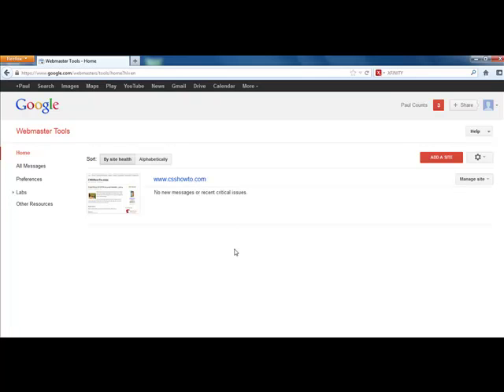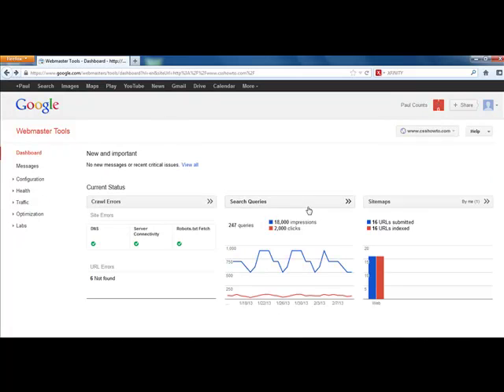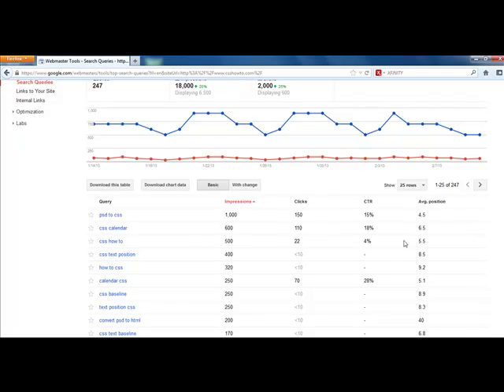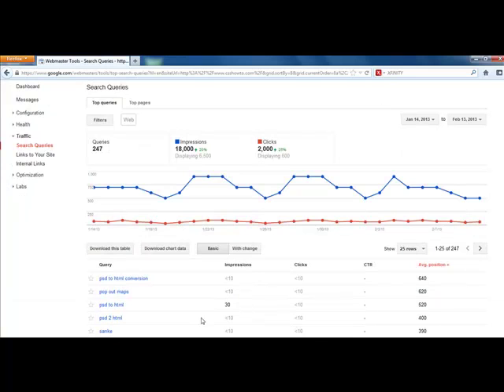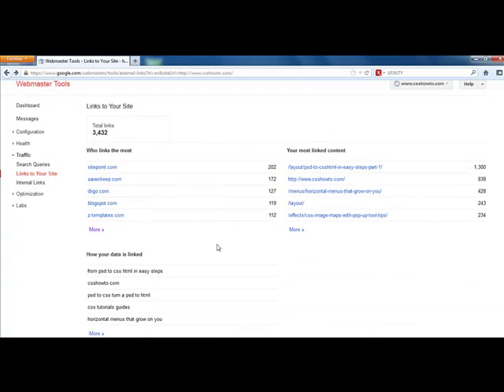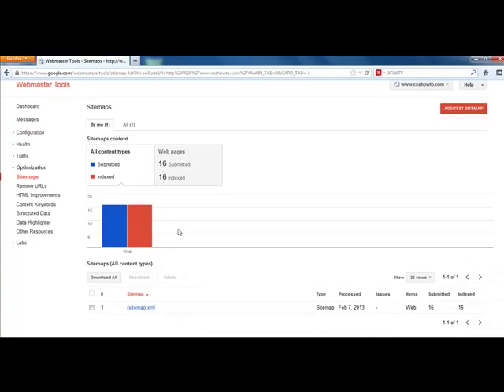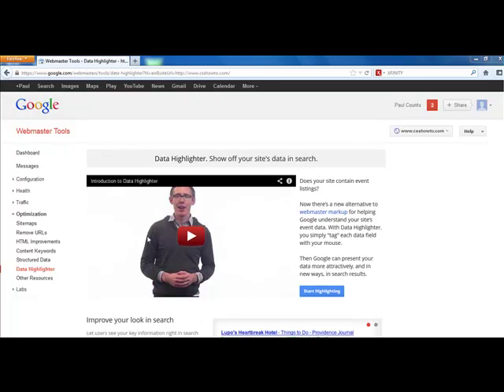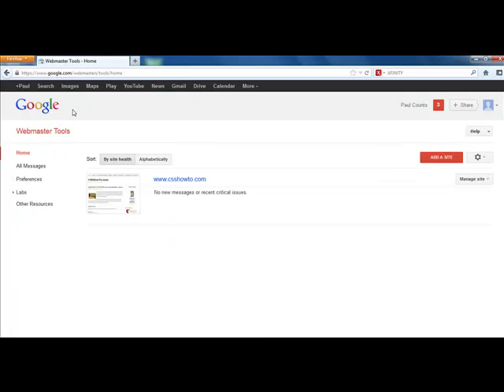google webmaster tools advanced